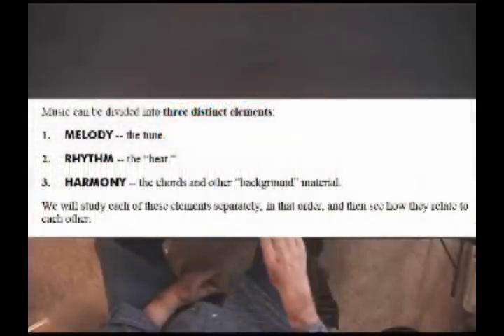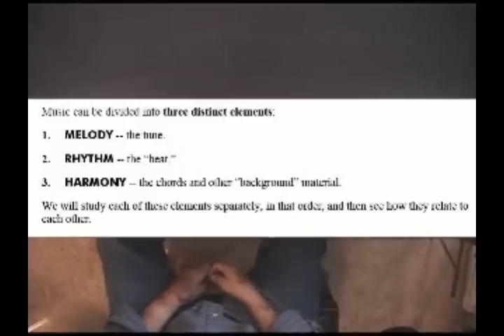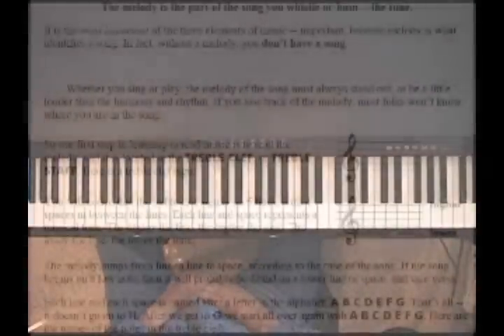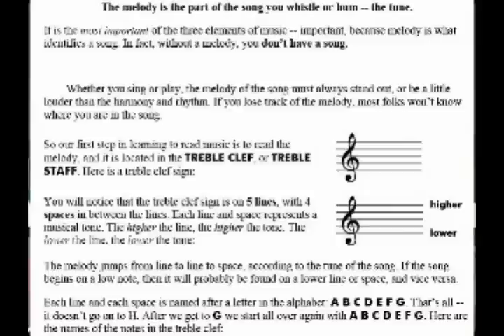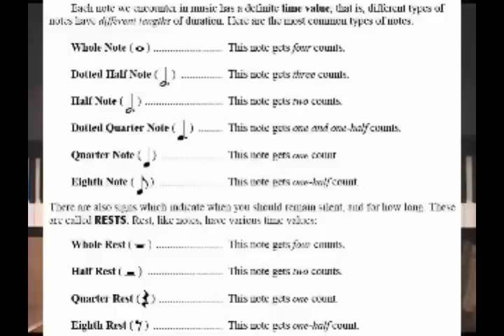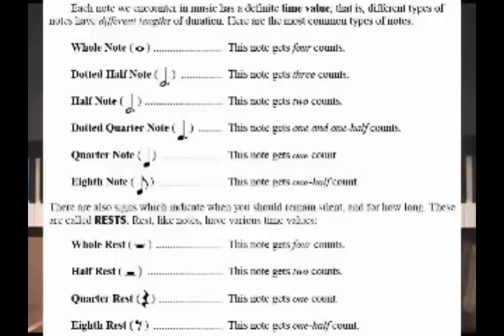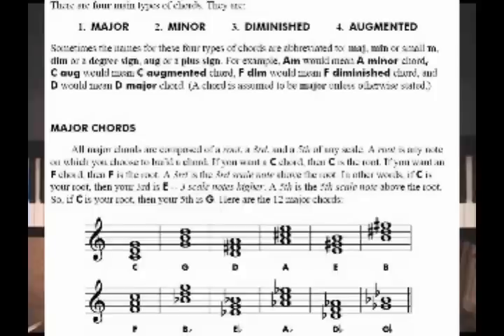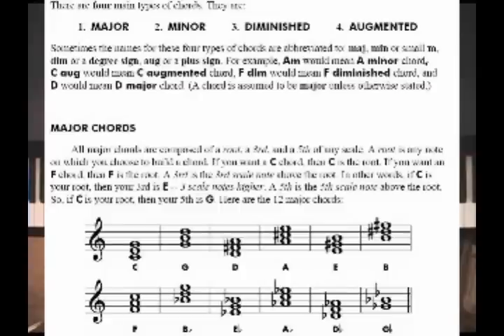How To Read Music: A Quick 10 Minute Summary Of Reading Music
How To Read Music: A Quick 10 Minute Summary Of Reading Music Learning to read music is a process that can be accelerated once a person understands that there are basically just 3 elements to reading music: learning to read the melody (the tune of the song), harmony (the chords or harmonic background), and rhythm (the beat or pulse and time placement of notes and sounds). Watch this short 9+ minute video and you'll catch on quickly. For more good stuff, come on over and grab a complimentary subscription to "Piano Chords & Chord Progressions" email newsletter.